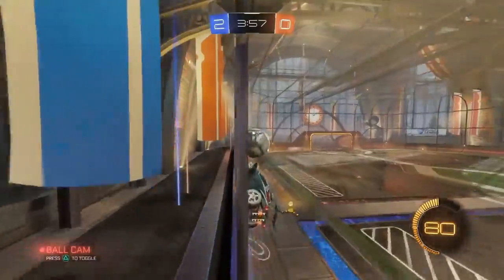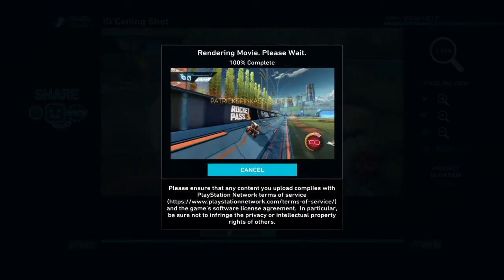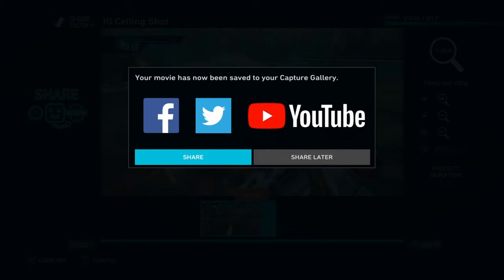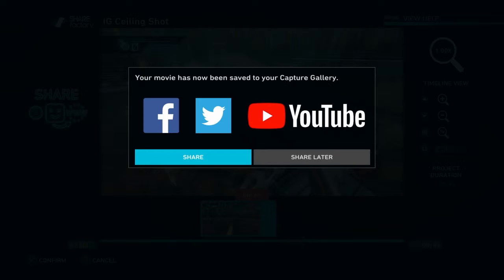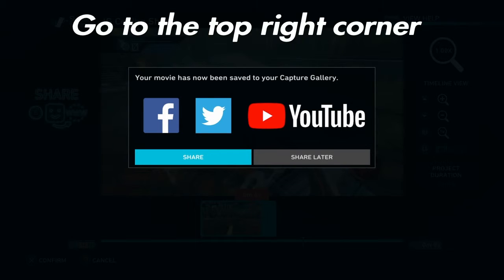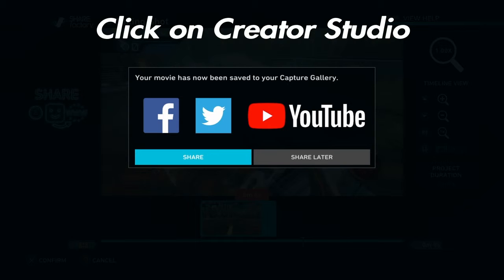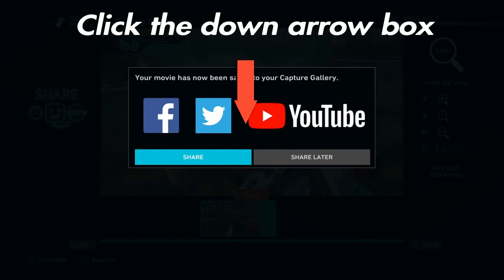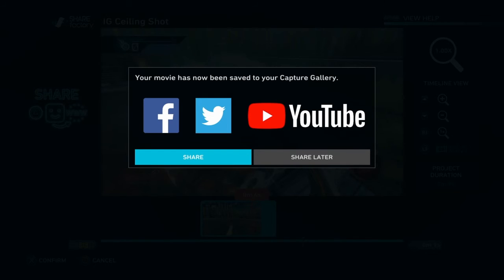How To Get Clips On Your PS4 Onto Your Phone (Easy Method)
Hope you guys had a good time watching the video!

If you’re entertained by sick Rocket League clips then go check out my Instagram!

If you feel like watching me game for long periods of time with absolutely no editing then go check out my Twitch!
you guys had a good time watching the video!